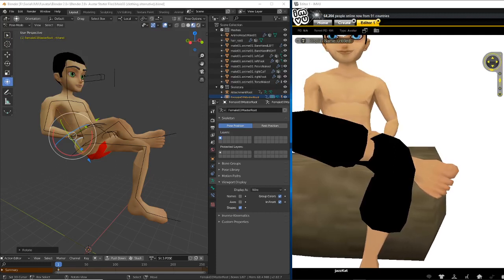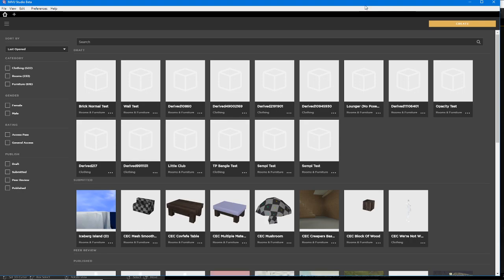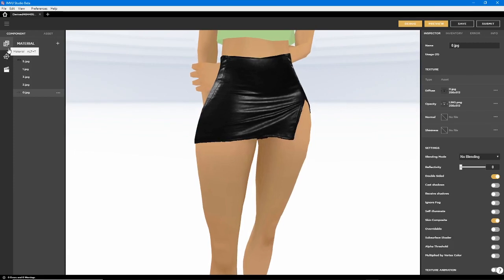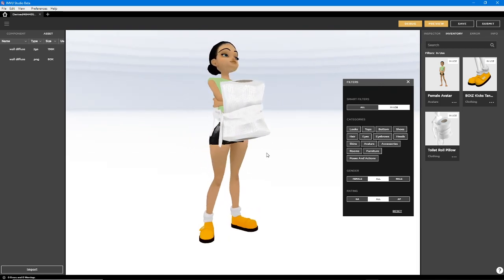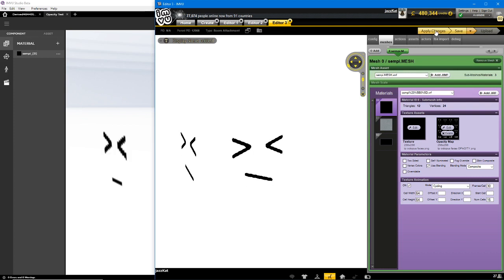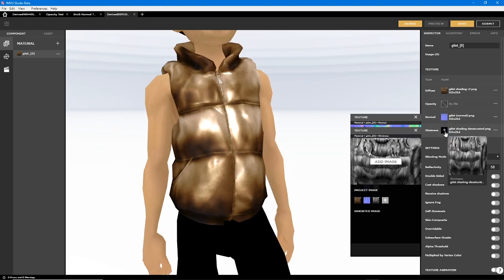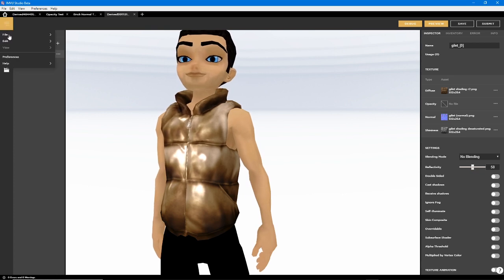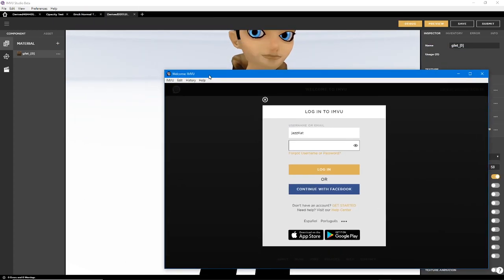IMVU Creatoring Hangout - Studio looksee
Taking a look at IMVU Studio the new Creator tool.